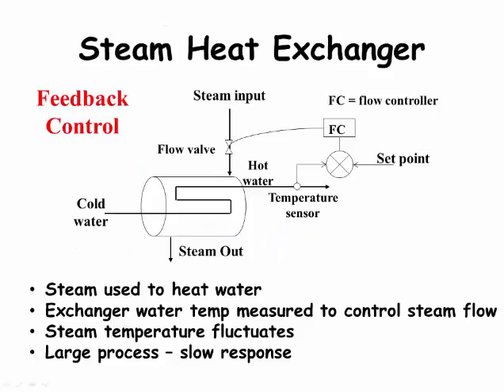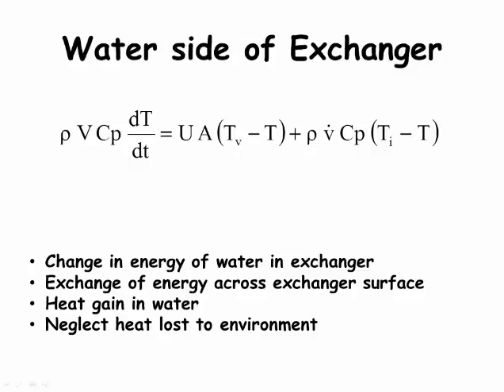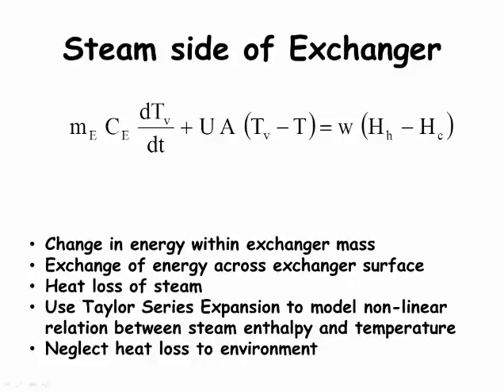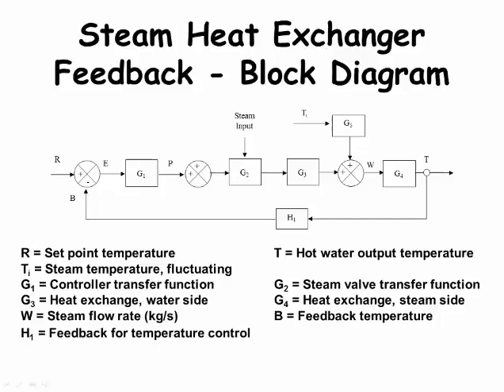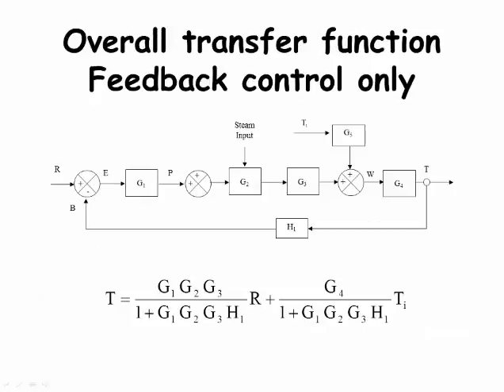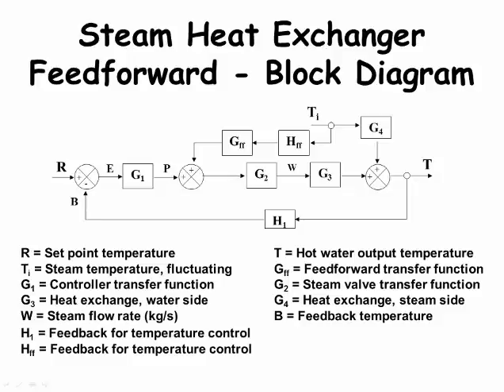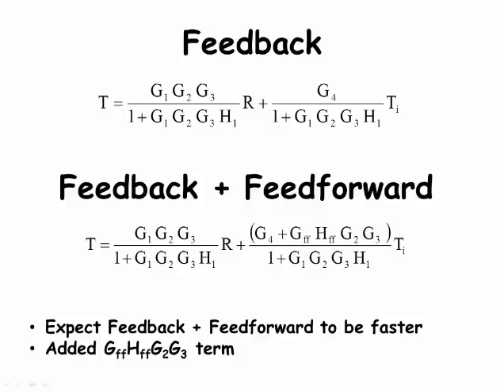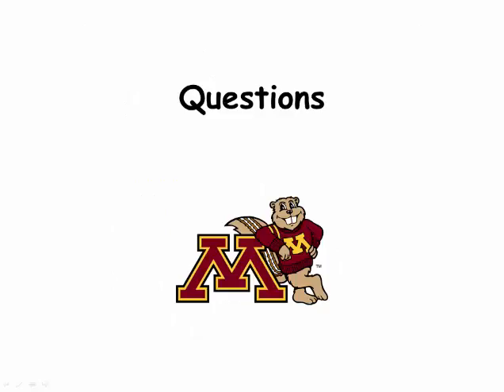Lec 28 Sec 2